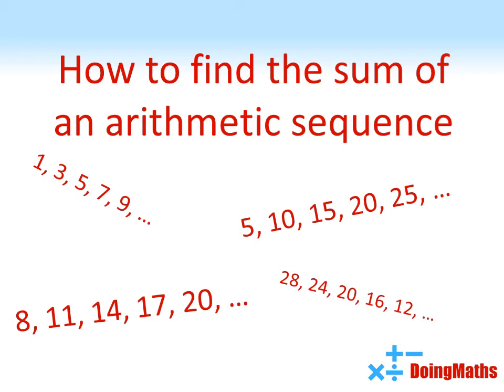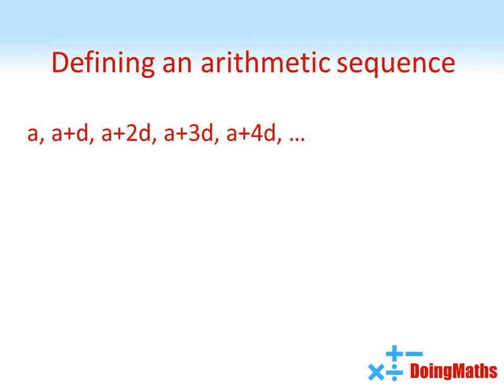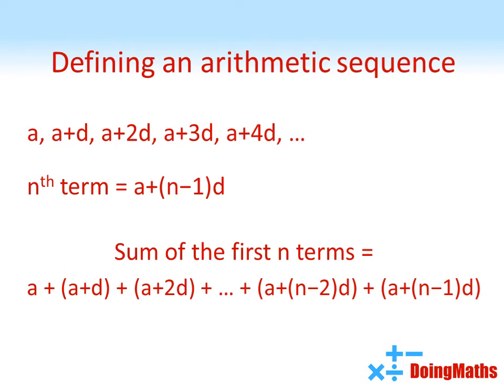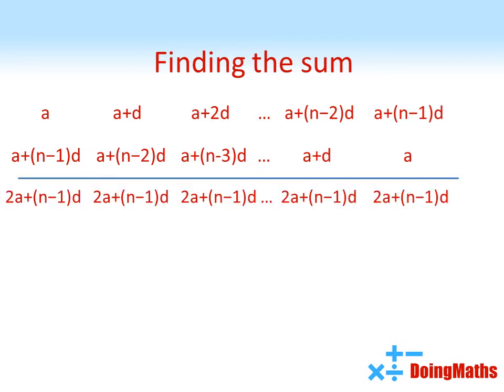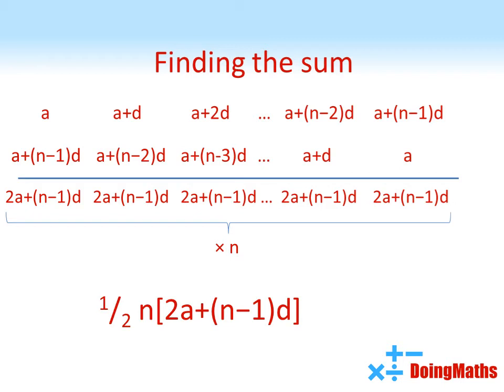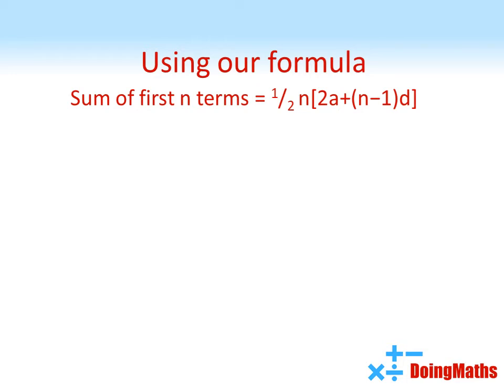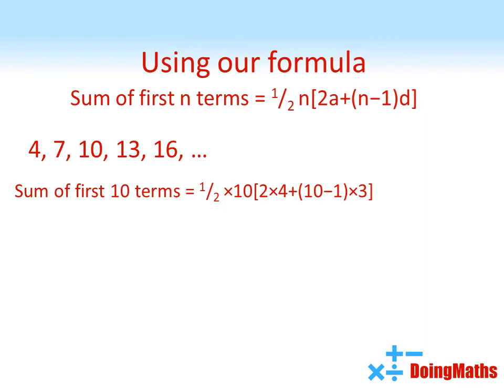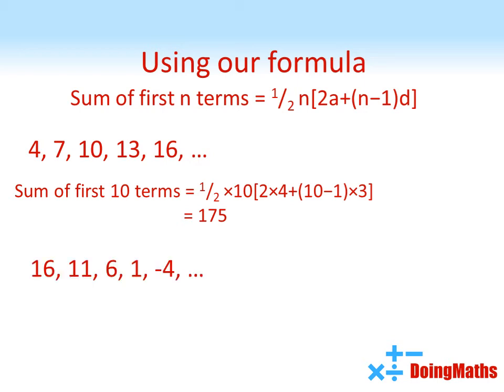How to Find the Sum of Arithmetic Sequences - A GCSE Algebra Method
Learn how to find the sum to n terms of an arithmetic sequence such as 2, 4, 6, 8, 10, ... or 7, 12, 17, 22, 27, ... with this quick video.
Useful for GCSE mathematics or just for fun.